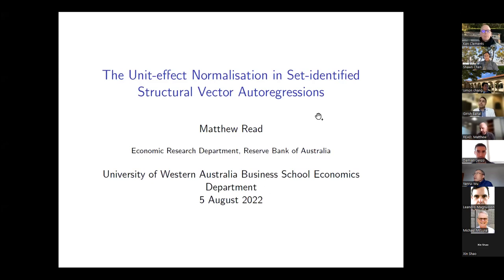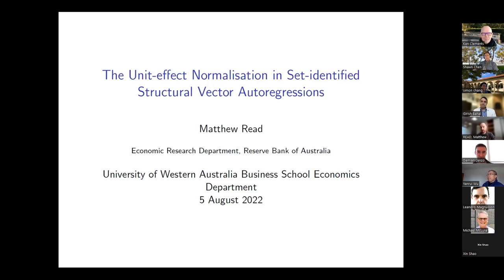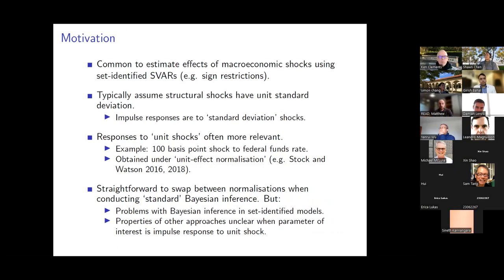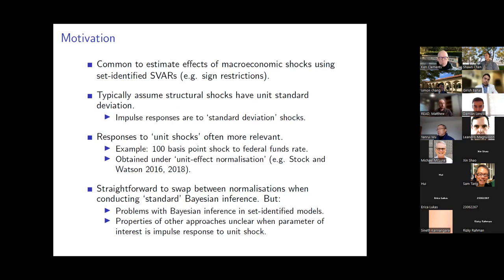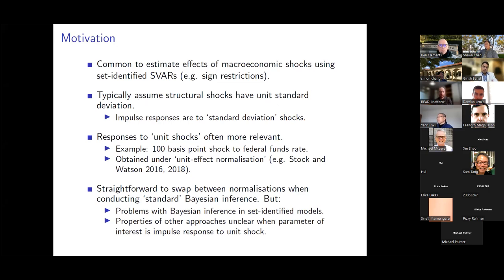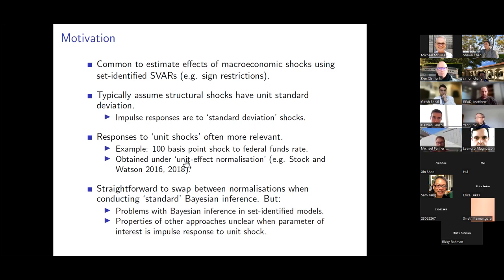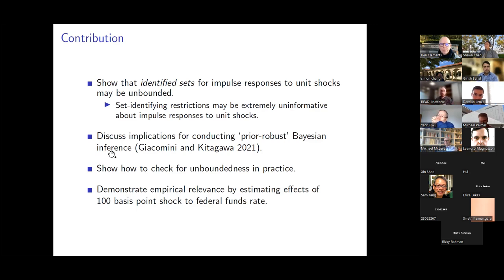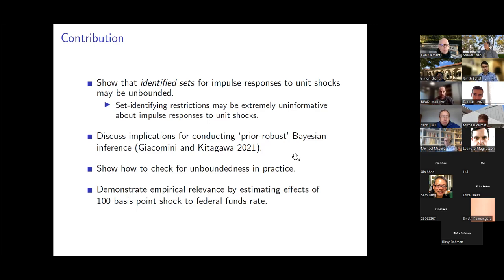2022 08 05 UWA Economics Seminar Mathew Read